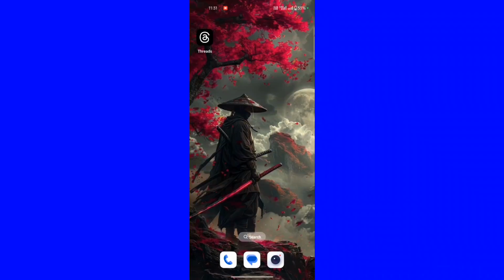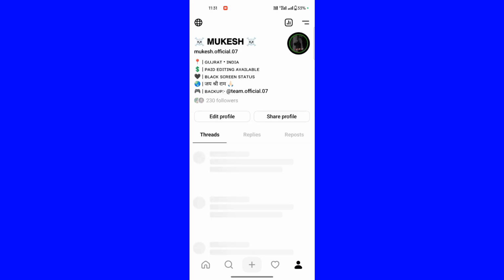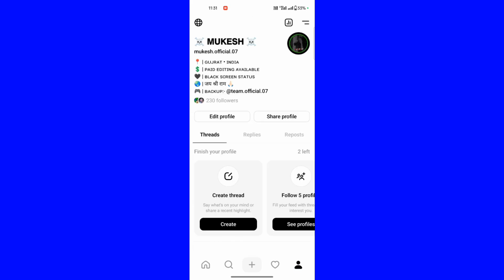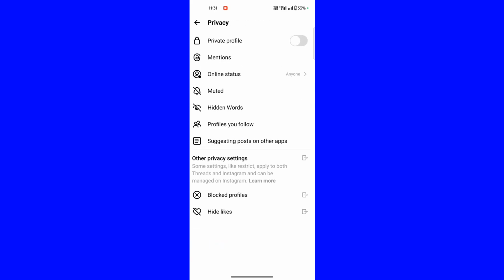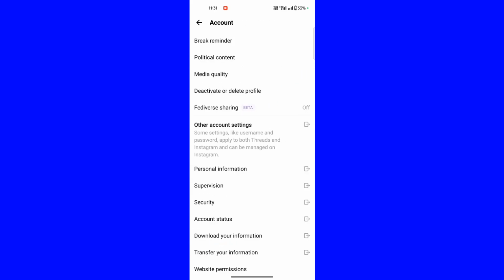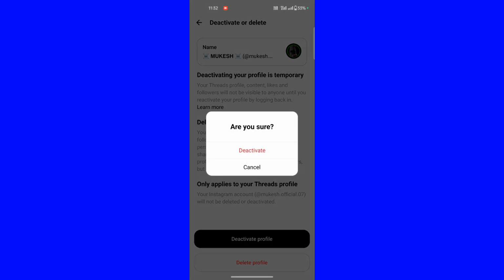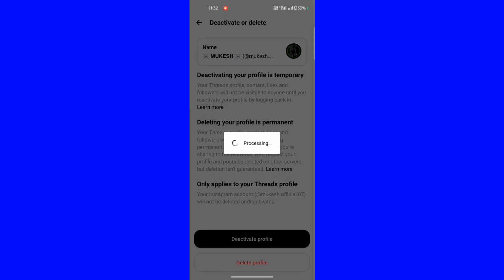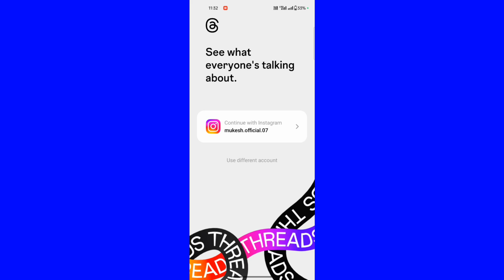How to Temporary Deactivate Threads Account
Learn how to deactivate your Threads account with this easy-to-follow guide. Protect your privacy and take a break from the app by temporarily deactivating your profile.